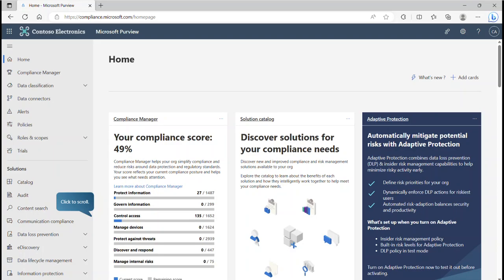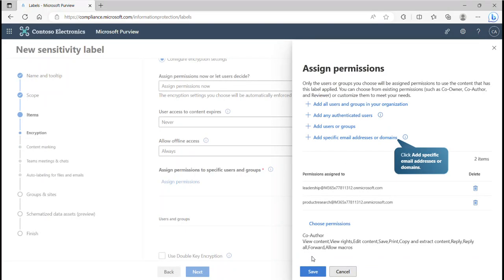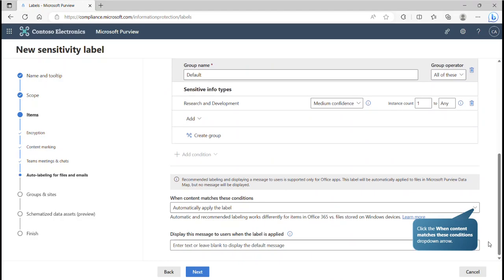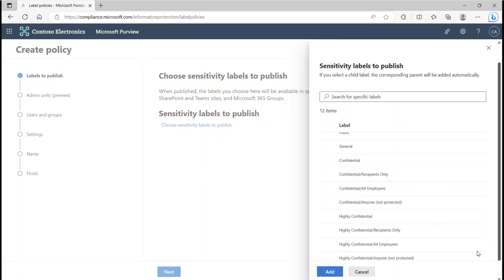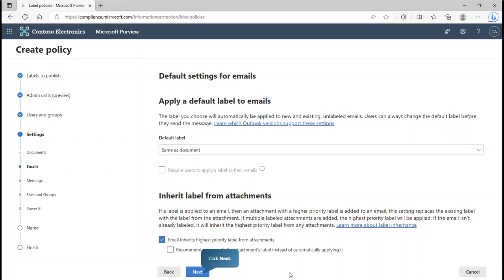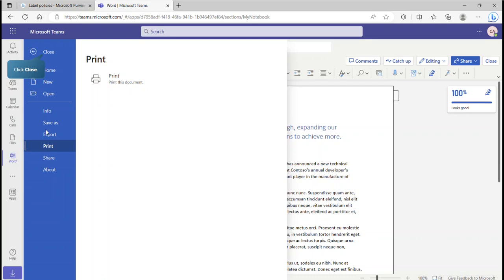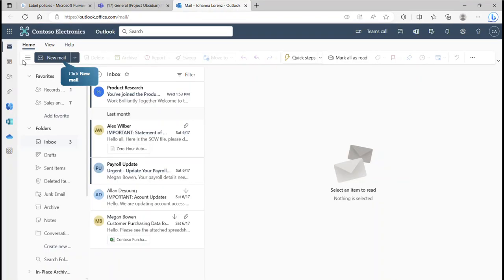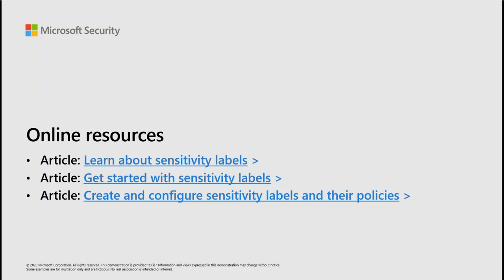#18-Demo: Zero Trust with Microsoft Solutions - Creating and Publishing Sensitivity Labels